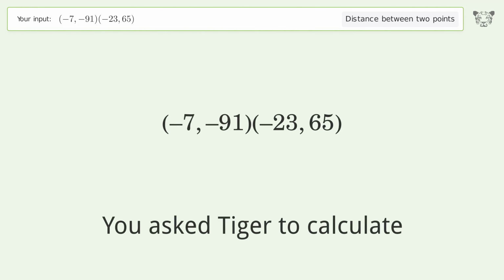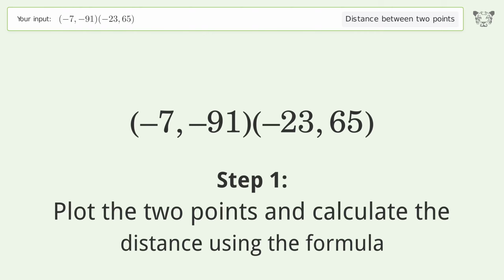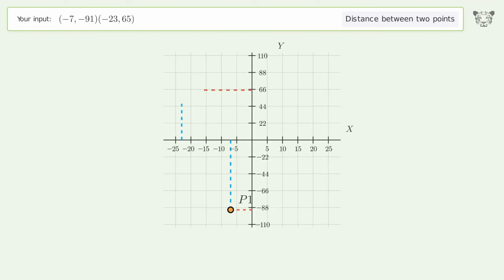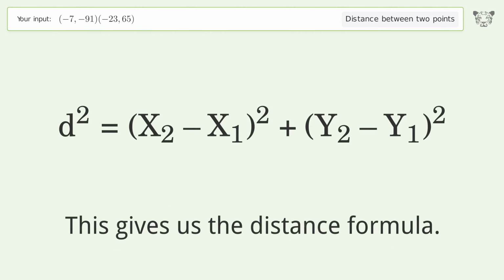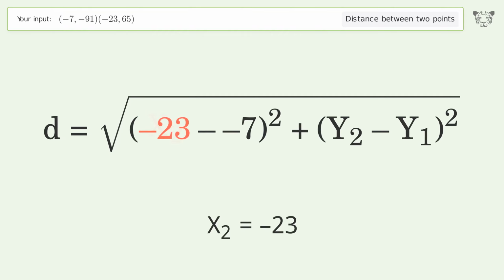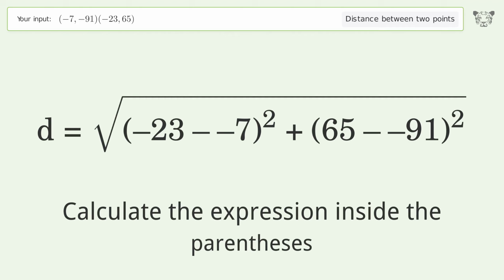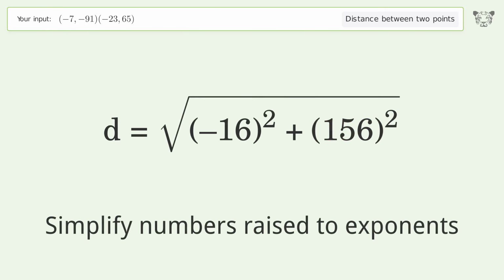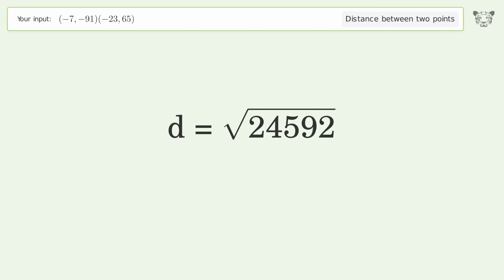Find the distance between two points p1 (-7,-91) and p2 (-23,65): Step-by-Step Video Solution